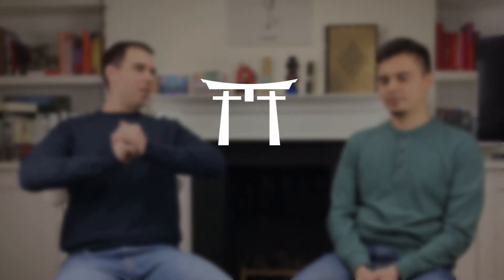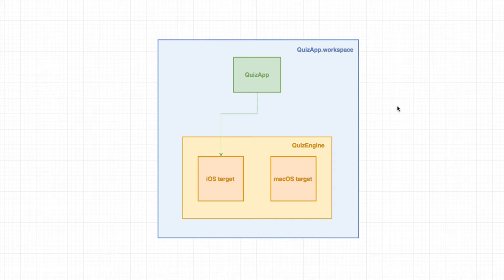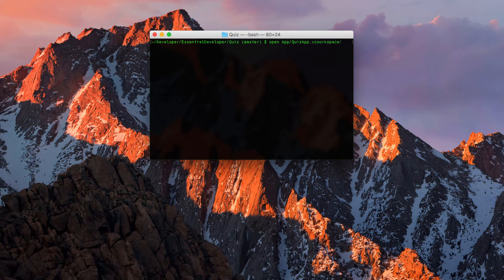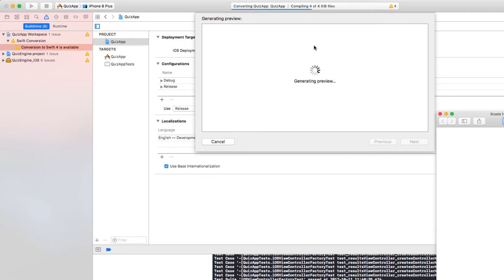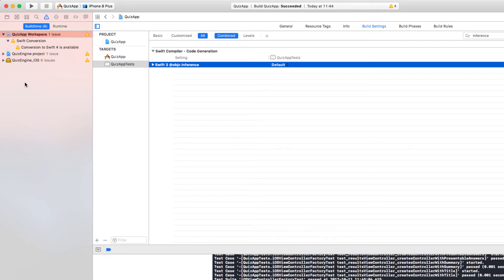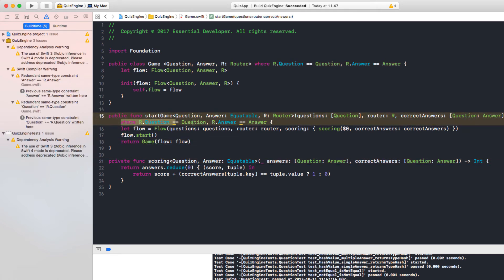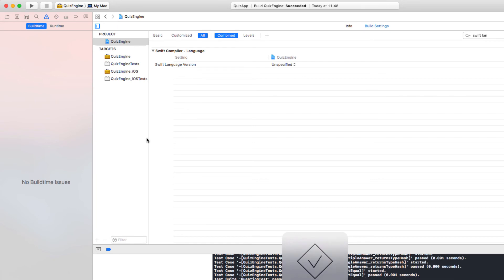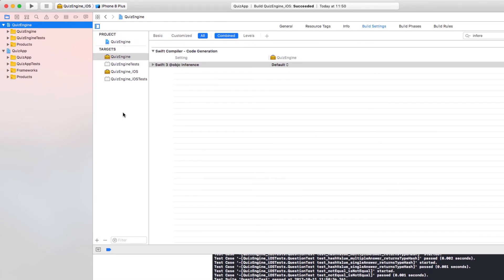Migrating the project to Swift 4 [S01 Extras]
In this episode, we show you how to migrate a project and its dependencies to **Swift 4**, step by step.

We start with an overview of the dependencies between the modules and, to avoid issues during the migration process, we migrate each module independently, while making sure that all tests are passing at every step and that we end up with no build warnings.

Beware that, although Xcode's migration tool helps a lot, it has limitations, so it’s essential to come up with a good migration strategy as we discuss in the video.